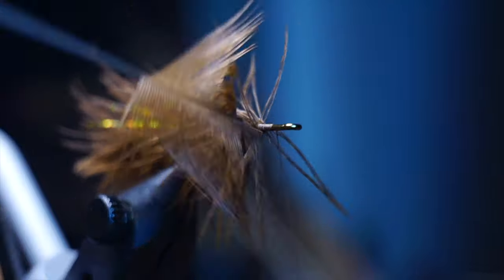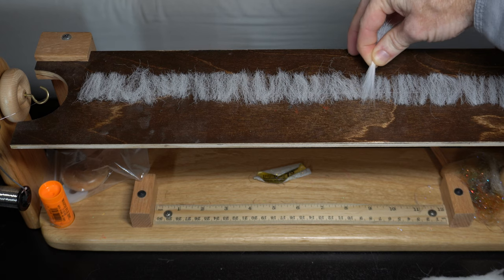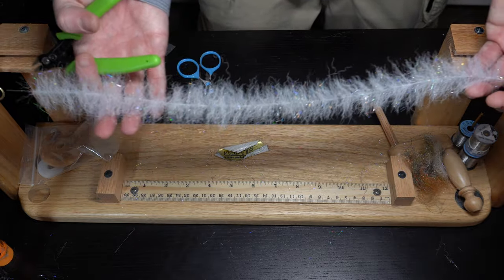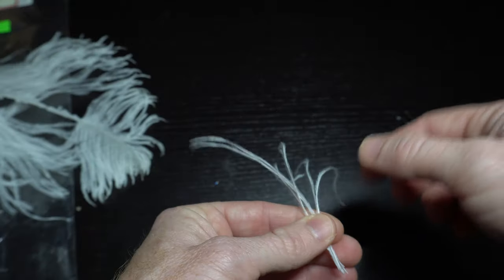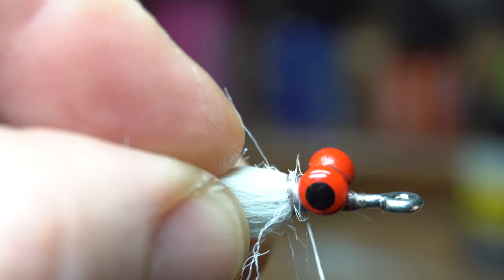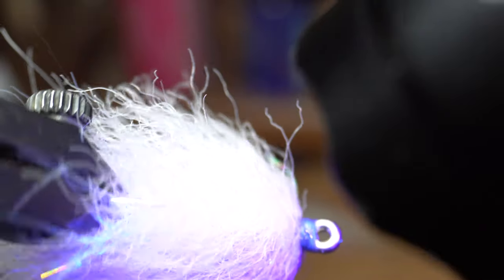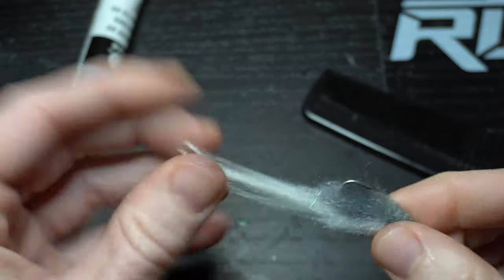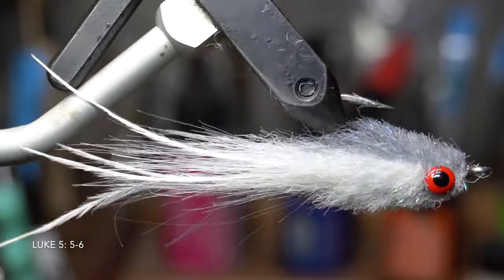Swimming Finger Mullet - Not really a Clouser - McFly Angler Fly Tying Tutorial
This fly I created because of a request from a Customer of mine who was buying my hand tied flies.  He said he wanted something like a clouser minnow, but one that was colored like a finger mullet.  Now, finger mullet are big headed fish, and Clouser Minnows are thin, dainty little flies.  So I set out to create a water pushing pattern, that also swam hook point up and jigged slightly like the Clouser Minnow, but could more closely represent a Mullet.  And this was the final creation.

After tying this, I realized this could be a good pattern to represent a number of different baitfish.  Specifically Sculpin in the fresh water with their fat front bodies, I probably would shorten up the tail a bit more though for mimicking them.   And even shad, if the body is cut correctly to be more narrow and tall it could very much represent them.

The use of the dubbing brushes makes quick work of tying these flies.  And you cannot go wrong with the table I use.  Its made by Oasis benches and is one of the best tables Ive ever used, especially considering its on the low end of prices for tables on the market.   It allows you to make up to 18" brushes, and is easy to use with less parts to break.  Other tables use motors to spin the brushes which can break and are cumbersome.  But this can store very neatly in a closet, and brought down easily for when you need to use it.

Tools
Wire Cutters